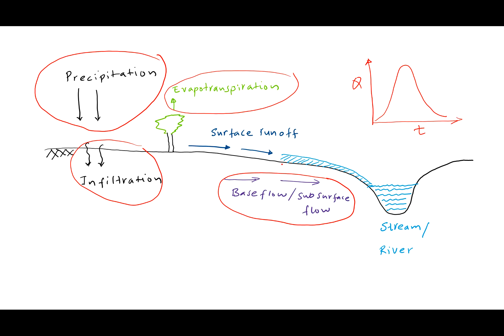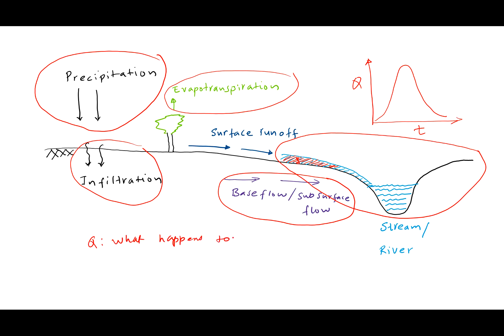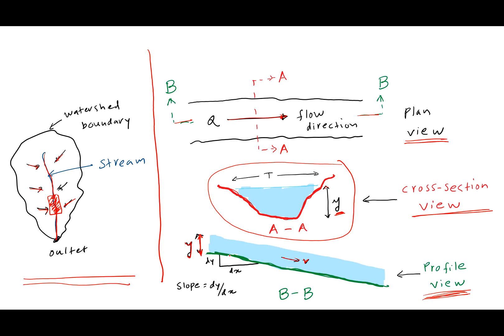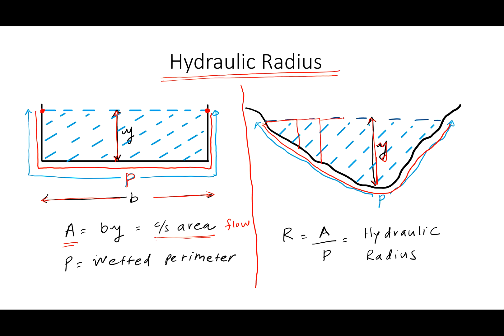Manning's Equation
This video describes the Manning's equation that is used in open channel flow problems.